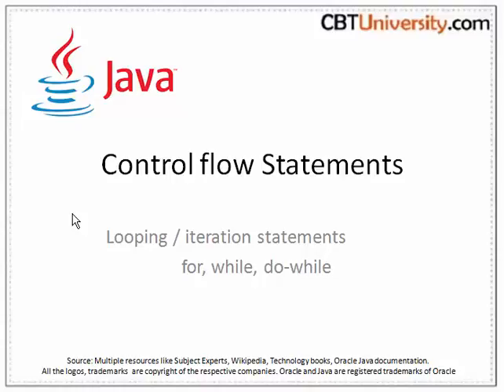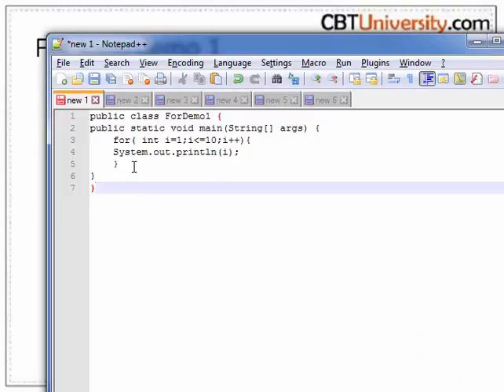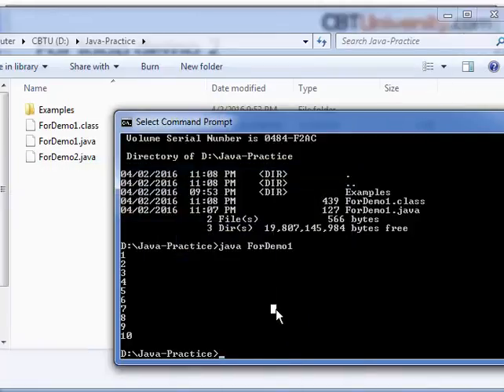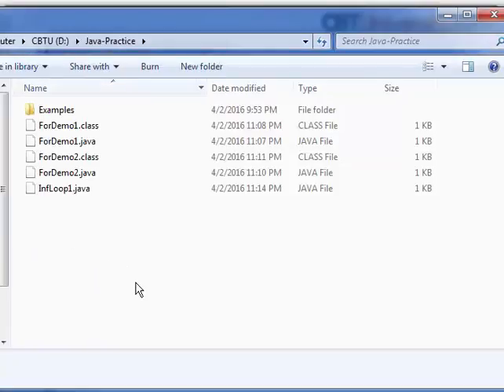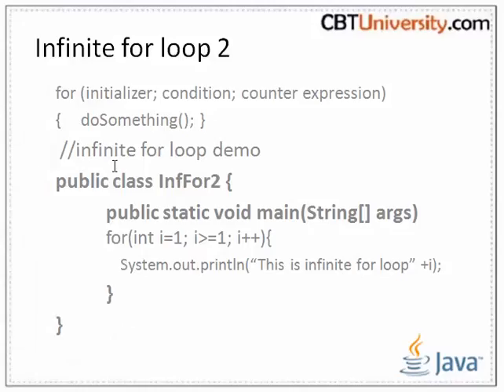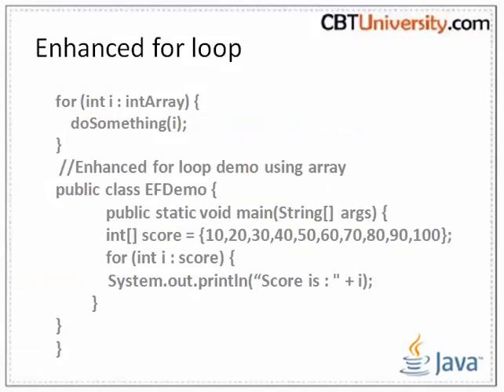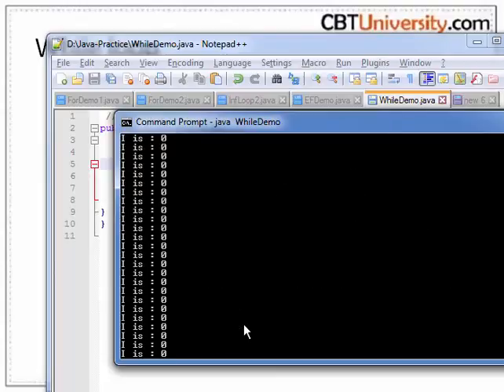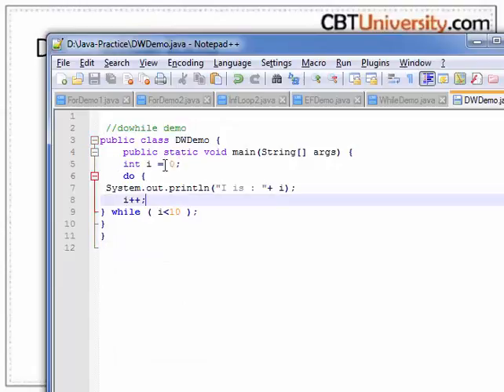Java Control statements - looping/iteration - for, while and do-while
Iteration statements are statements that are repeatedly executed when a given condition is evaluated as true.
Java control statements are:
Decision-making statements
- if-then, if-then-else, switch
Looping statements
- for, while, do-while
Branching statements
- break, continue, return
In this session we are going to learn about Looping statements.
Looping statements - Java has four forms of such statements each has its own purpose.
For loop
Enhance for loop
While loop
do-while  loop
for loops in Java include an initializer, a condition and a counter expression.
The initializatier expression initializes the for loop and it is executed once, as the loop begins and when the condition expression evaluates to false it terminates, The counter expression increment /decrement is invoked after each iteration through the loop.
The three expressions of the for loop are optional;
 An infinite loop can be created as follows when for loop contains two semi colons and nothing else.
Enhanced for loops uses built-in iterators over arrays and collections to return each item in the given collection. Every element is returned and reachable in the context of the code block. When the block is executed, the next item is returned until there are no items remaining.
In the while loop, the test is done before each iteration.
In the do ... while loop, the test is done after each iteration. the code is executed when condition returns true else exits loop.